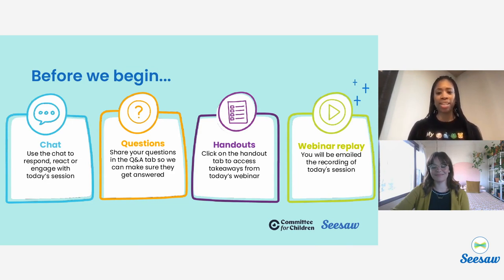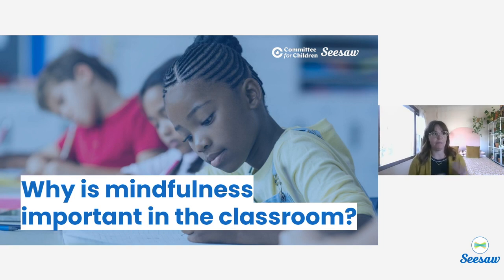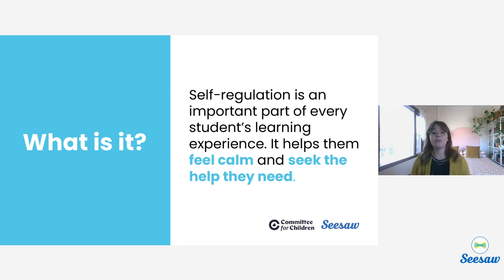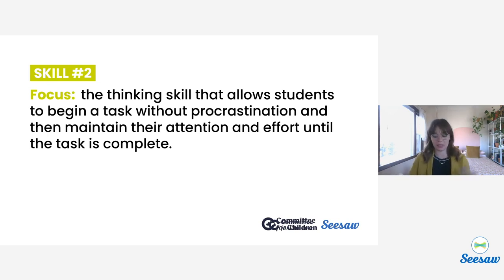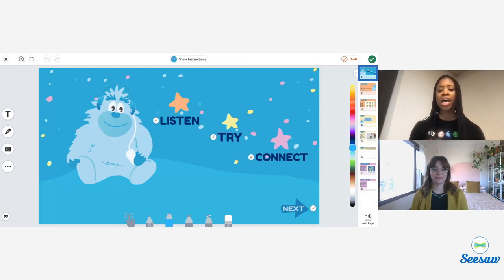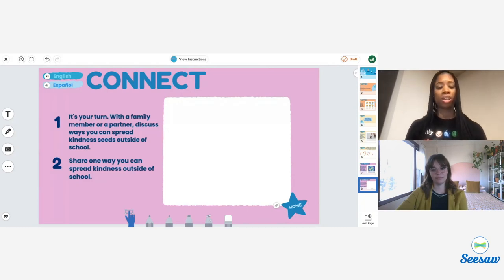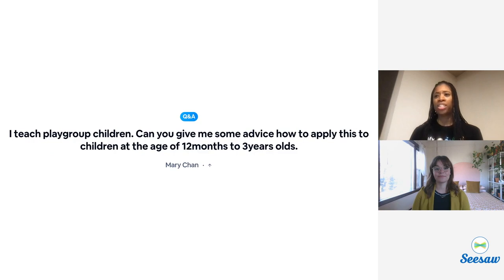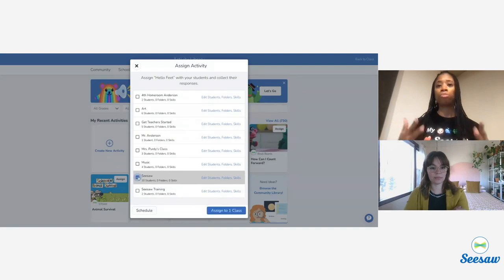Learn with the Expert: Create a Calm, Kind, Focused Classroom with Mind Yeti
Seesaw is partnering with Mind Yeti to share how to create a calm, focused, and kind classroom.

Casey Escola from Mind Yeti will share how to gain back instructional time by establishing a practice of mindfulness in your classroom and Seesaw will share a handful of Seesaw Lessons that make it quick and easy to implement these strategies right away.